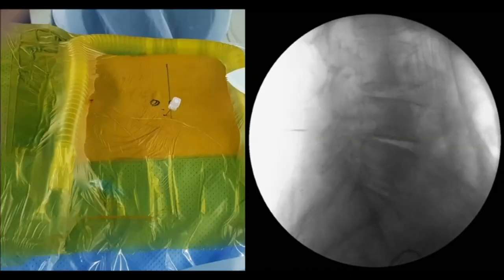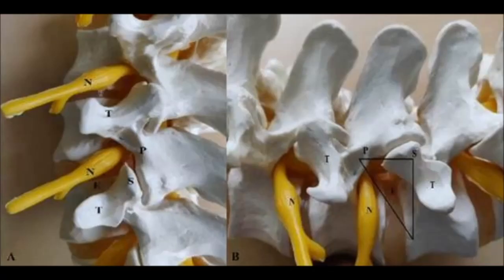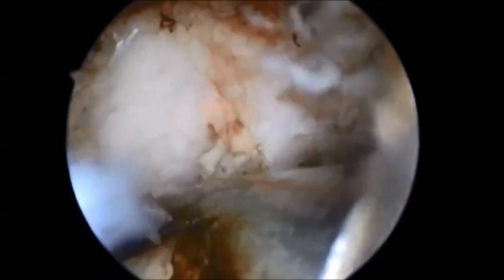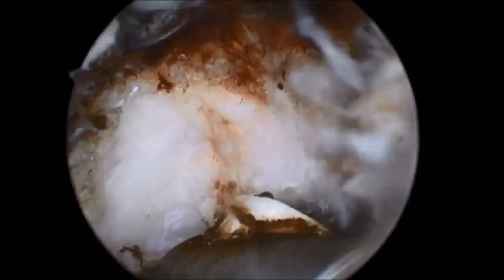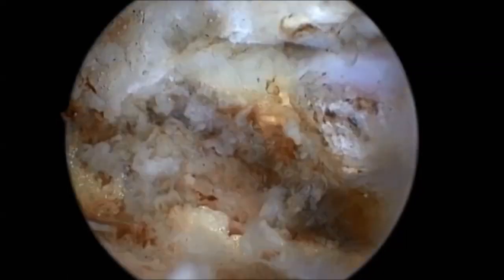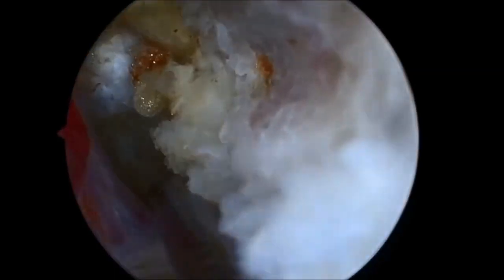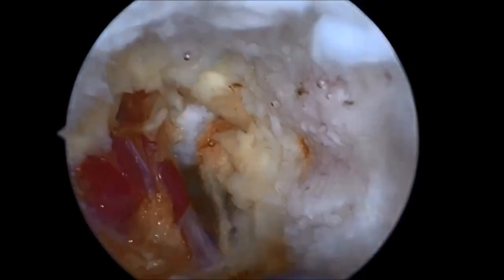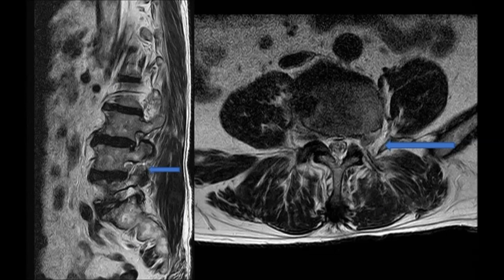Unilateral Biportal Percut. Transforaminal Endoscopic Lumbar Foraminal Decompression & Discectomy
Background : Minimally invasive spine surgery (MISS) is a set of techniques and procedures that reduces the local tissue injury while achieving the same results through traditional open surgery. The techniques for the treatment of lumbar disc herniation and degenerative canal stenosis have evolved from tubular discectomy to endoscopic discectomy. This helps in preserving spine function. Good clinical outcomes have been reported with the use of an endoscope for degenerative lumbar disc disease.
Objective: In this video abstract, we present a case lumbar foraminal stenosis in an elderly man that was treated successfully using unilateral biportal endoscopic spine surgery. (UBESS).
Surgical Technique: A 70-year-old man presented with progressive neurogenic claudication and left L4 numbness and paresthesias. His claudication distance was 200 m. His MRI Lumbosacral spine showed severe left L4-5 foraminal stenosis due to a disc prolapse. The patient underwent a left-sided unilateral biportal endoscopic transforaminal decompression and discectomy at L4-5 successfully. Postoperative period was uneventful and the patient had significant relief in his symptoms. Postoperative MRI Lumbosacral spine showed no muscle damage with adequate decompression at left L4-5 level.
Results: The patient had an uneventful recovery
Conclusion: Biportal percutaneous transforaminal endoscopic discectomy/decompression is an ideal alternative to the uniportal endoscopic and minimal invasive microsurgery for foraminal and paracentral disc herniations and lateral recess and foraminal stenosis.